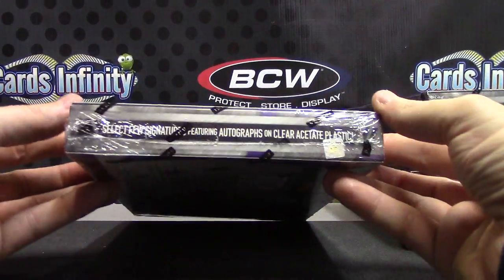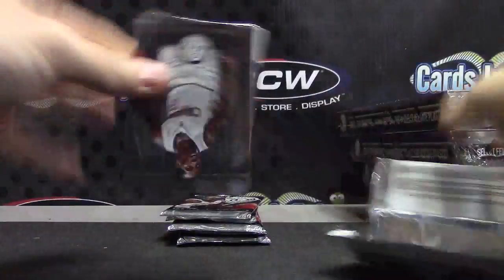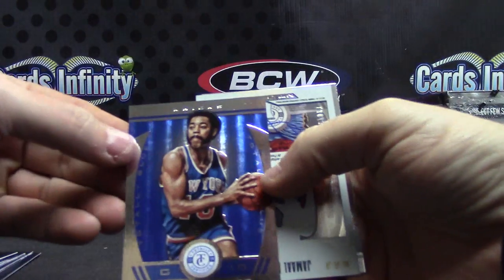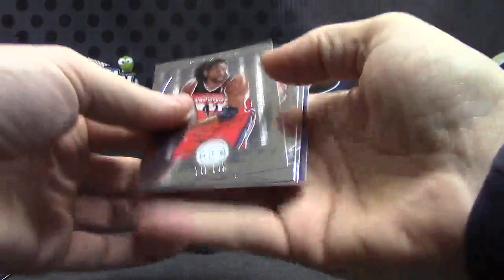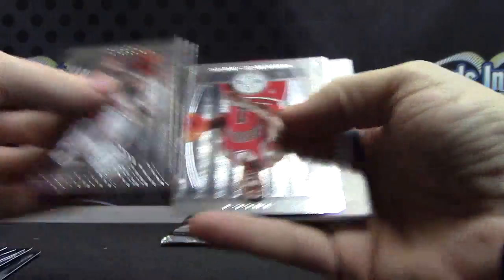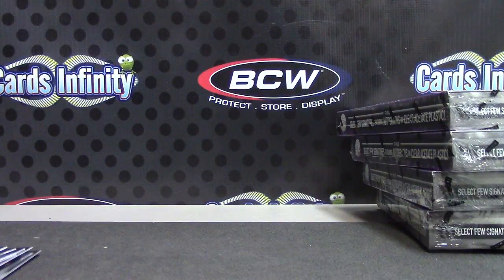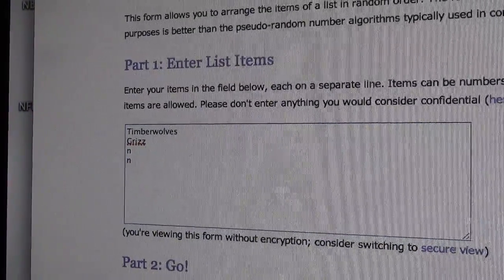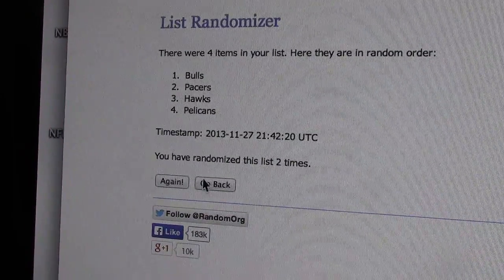Barry's 2013/14 Totally Certified Basketball Box Break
Thanks a lot Barry, Chris J.